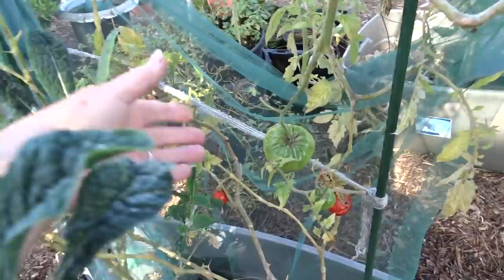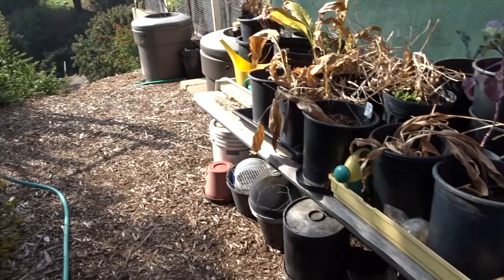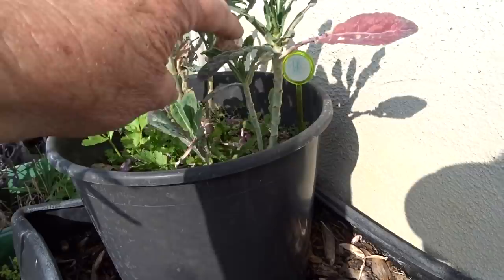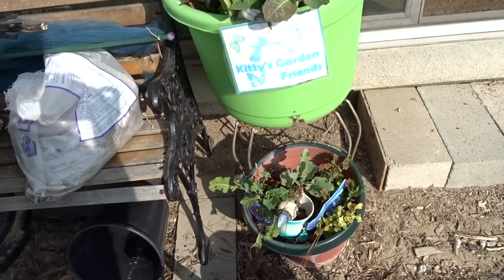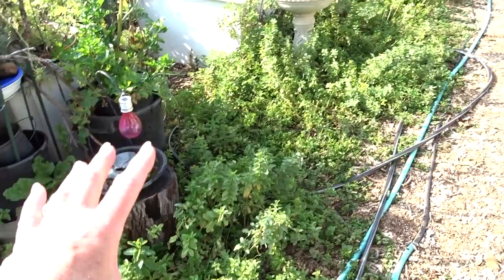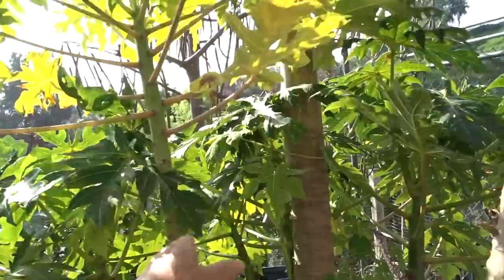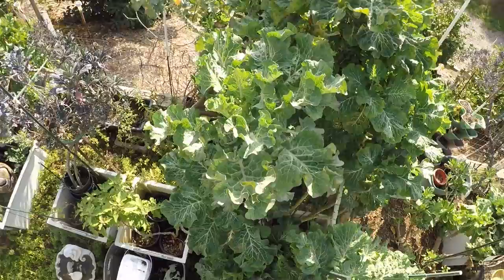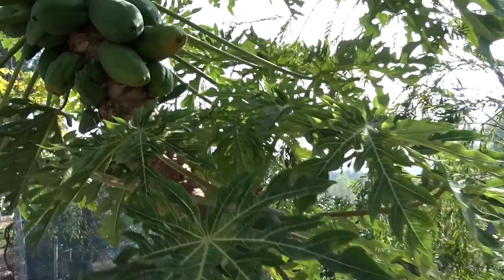Winter Garden Tour Growing Zucchini Tomatoes Collard Kale Gardening Yard Waste to Compost into Soil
Vegetable Gardening Tips and How to Ideas growing food easy and cheap but better by using what comes out of Your Own Garden; Out with the old dried out plants, to make room for new life with the stems and leaves to create compost for the Spring. The garden is still alive and growing food, Kale and Collards growing for food, and tomatoes, red vein sorrel, mint, herbs, eggplant, sage, lemon verbena, broccoli are still growing.  Cleaning out he old and composting in place, no turn no work, just cut, pile and grow.

Where I get MY Tulle for My Garden, and I love these people (Here is an aff. link)